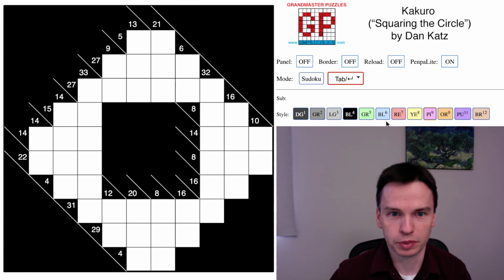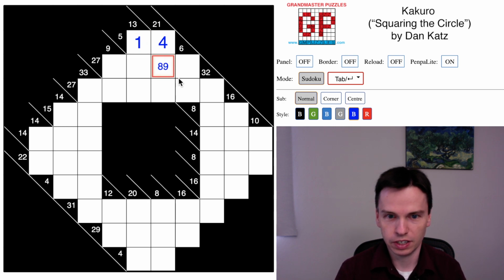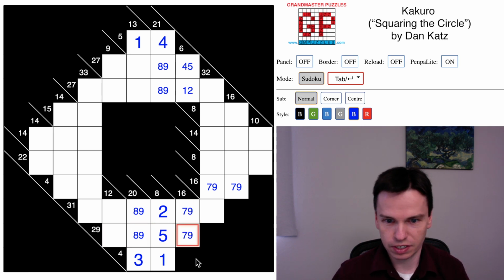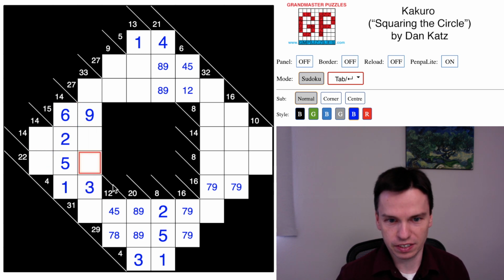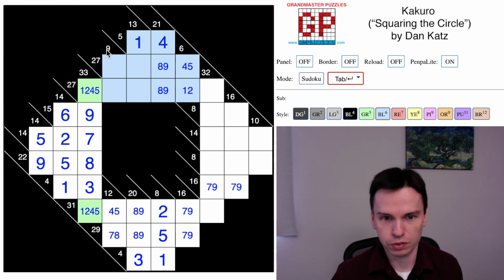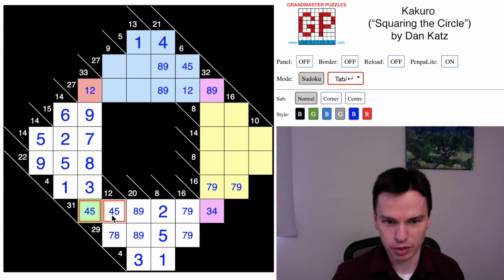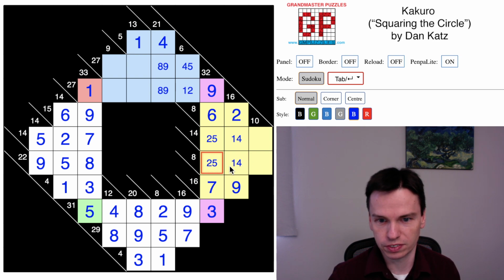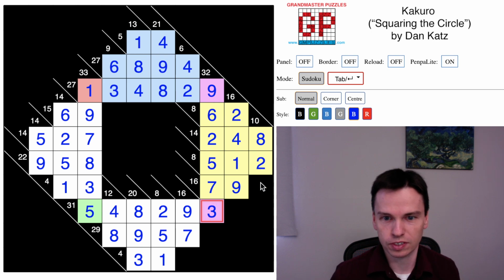GMPuzzles - 2021/10/20 - Kakuro by Dan Katz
This Kakuro by Dan Katz with interesting geometry has some special thinking needed to get to the solution.